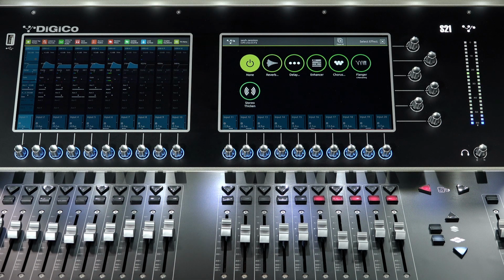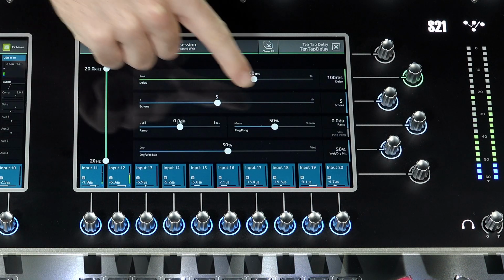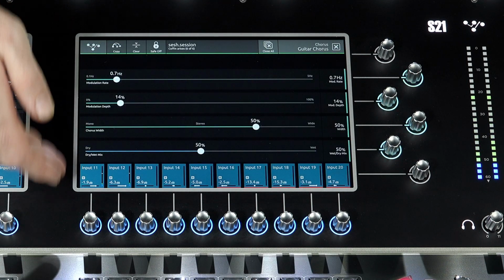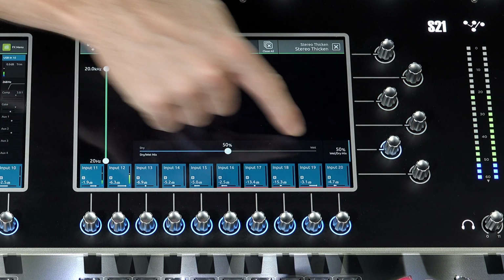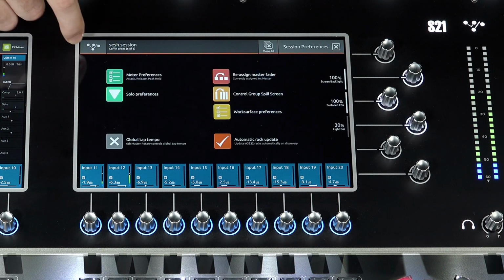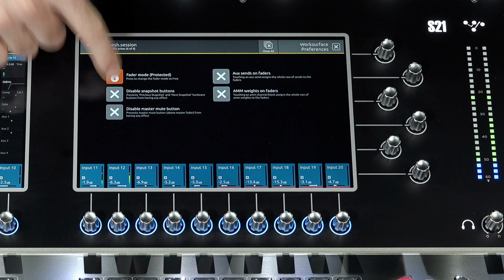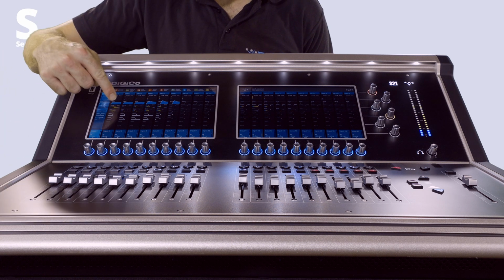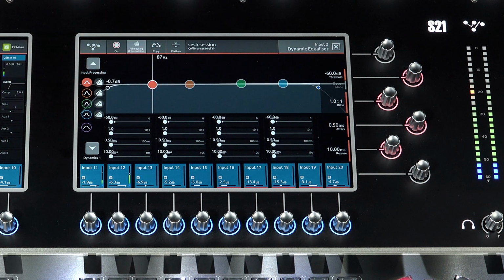DiGiCo S-Series Software Version 2.4 with New FX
Tom from DiGiCo explains what's new in software version 2.4 for S21 and S31 consoles.

The software update you've been waiting for! Version 2.4 is now available for the S21 and S31 digital mixing consoles. Watch the video to find out more.

- New DMI-3232 board, which allows integration with the new A168 stage box
- Brand new effects engines
- 21 new dynamic EQs
- & more exciting features